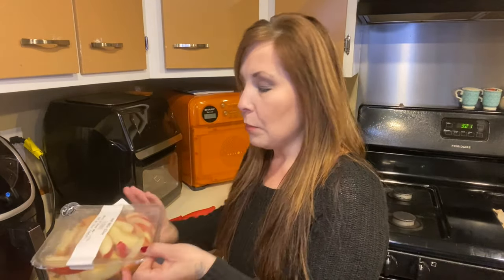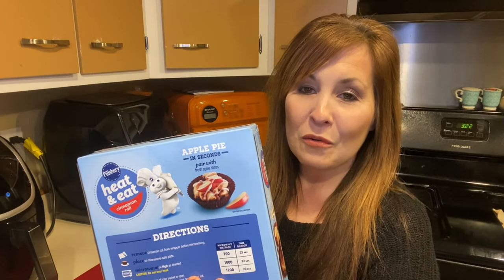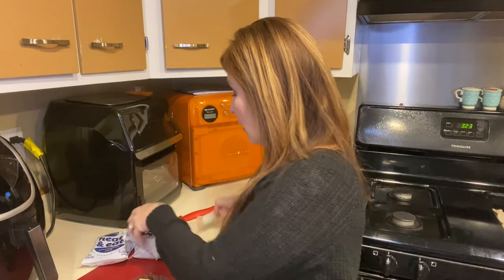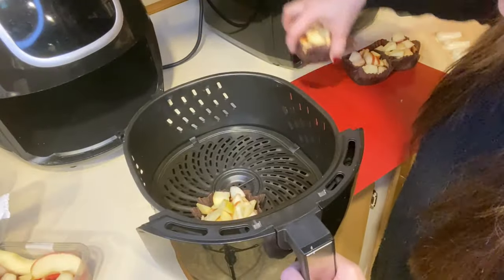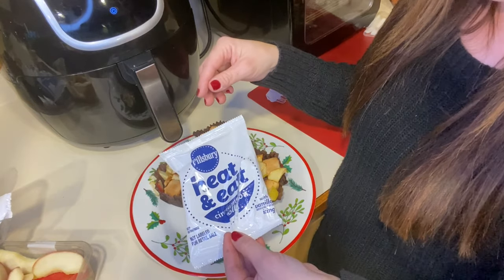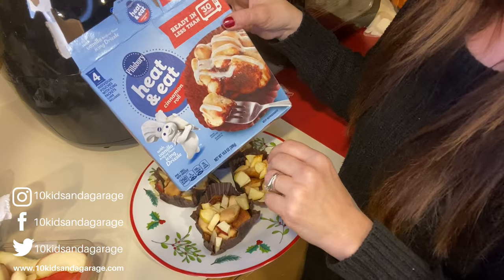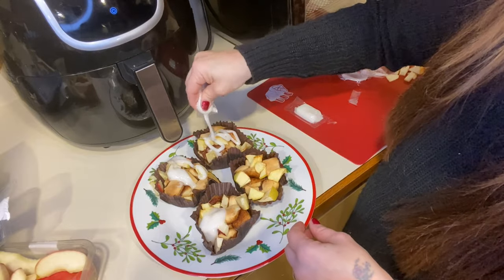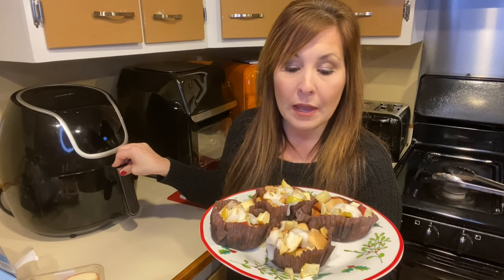Pillsbury Heat & Eat With Apples / McDonald’s cinnamelt knock off / mini apple pies \ Mom of 10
Pillsbury Heat & Eat With Apples / McDonald’s cinnamelt knock off / mini apple pies
Pillsbury Heat & Eat
cut up apples
Pre heat air fryer at 350 for 2 min
Put apples pieces on cinnamon rolls
Put air fryer on 350 for 4 min
Open frostings and add to rolls